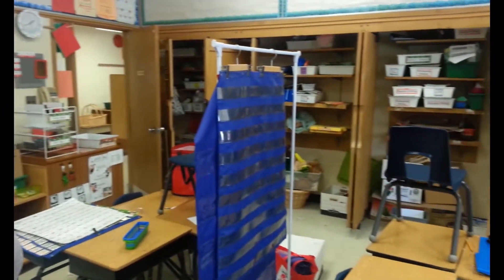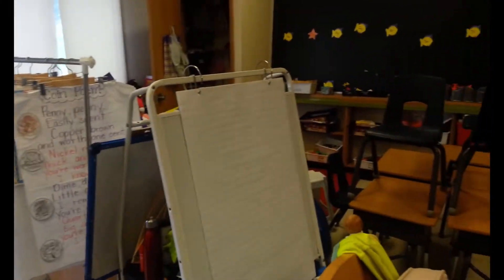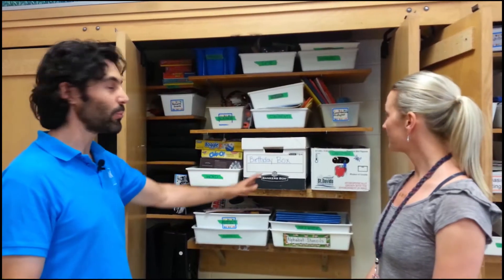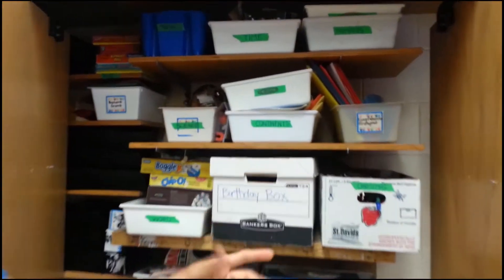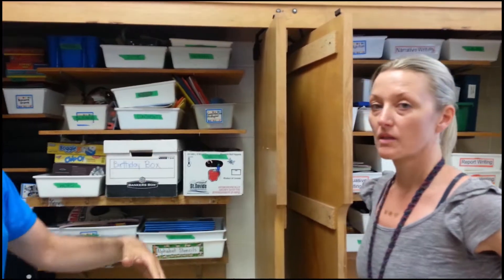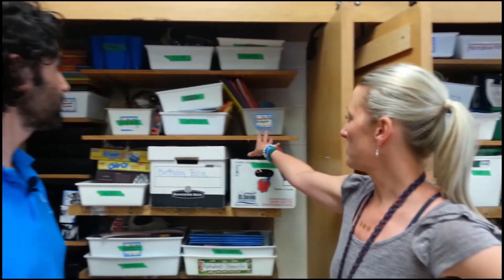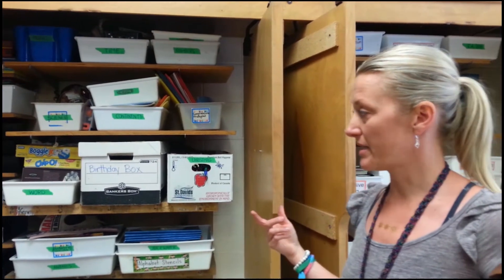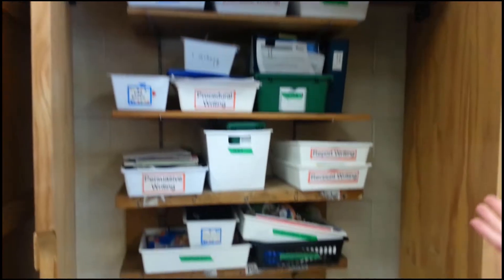Before & After: Classroom Organization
Classroom Organization can greatly be enhanced when routine Decluttering’s are scheduled.

What exactly is Decluttering?

Let’s use the classroom as our example.
Decluttering is the process of going through ALL the classroom items and determining what’s important and what’s no longer important. It’s easy to say that you’re sure everything belongs and that you need to keep things “just in case.” However, when we store too much that is no longer useful — it blocks our ability to find what we need, when we need it, this is called Clutter.

If you want to jump deeper into the process of Decluttering we wrote Decluttering: A Transformation that will Change Your Life.

6 Tips for Decluttering Your Classroom

Schedule Time — Look at your calendar and block off time to complete the Decluttering process. Blocking time and protecting it from interruption will actually save you hours throughout the year. We suggest always adding 2 hours more than your time estimation, just to be safe.

Postive Mindset — Get ready mentally before the Decluttering process happens. Remind yourself of the end goal that you’re working towards which is less stress, easy access to things when you need them, simplification for your students, and letting go things that are standing in your way of success.

Enlist Help — To maximize your time and effort, it is essential to get help for this process. Can you buddy up with another teacher? Is there a teaching assistant who would be keen to be involved? Or maybe a good friend or hired help would be the best way to go.

Off-loading Unwanted Items — It’s much easier to let go of items that you no longer need, when you’re already certain there’s a new place for them. Nothing belongs in the landfill unless it’s non-recyclable, damaged, or soiled beyond repair. Think of charities, local donation centres, families in need, or privately selling items.

Use a Work Station — Don’t spend time bending below the waist or sitting on the ground. Set yourself up for success with a proper work station for sorting and organizing. We recommend a folding table with several bins for recycling, garbage, and donation. It’s also helpful to have on hand a permanent marker, masking tape, scissors, and baggies.

Have FUN! — Make sure you have snacks or a good meal on hand for when you need to take an energy break. Stretch and move around if you’ve been stuck sorting through paper for a while. Also, put on some motivating music, no lyrics is better for less distractions, to keep you feeling energized.

Emilio and Samantha are catalysts for positive change. They provide personal, home, and business organization solutions.
They are Co-Founders of KW Professional Organizers.
Find e-books and courses on their website!